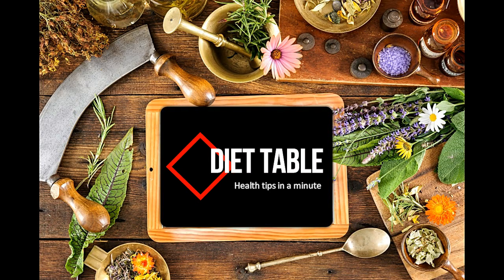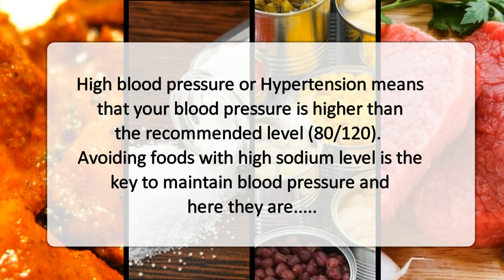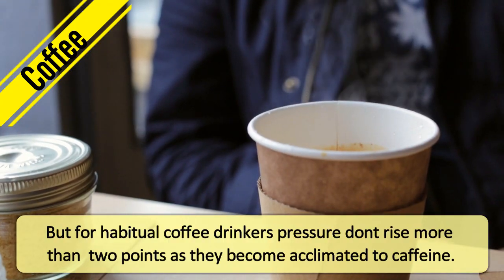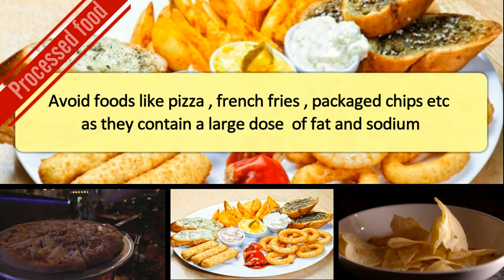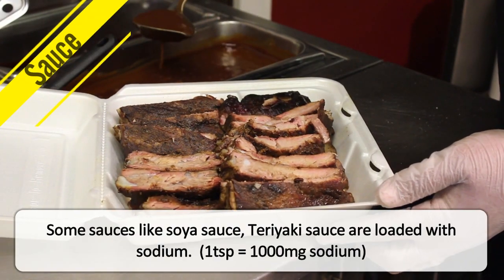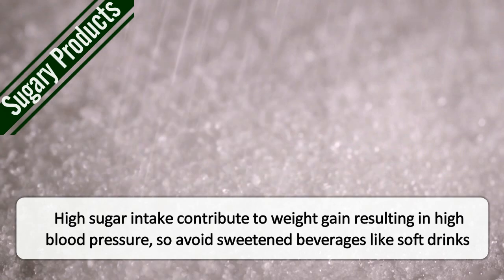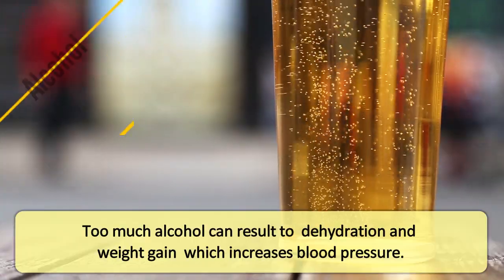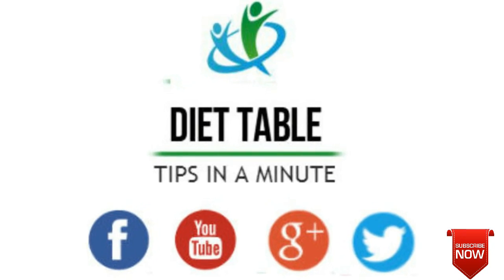High Blood Pressure Avoid Foods |Foods to avoid for high blood pressure | Hypertension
High blood pressure -  A condition in which the force of the blood against the artery walls is too high.

High blood pressure – or hypertension – means that your blood pressure is higher than the recommended level (80/120) Usually hypertension is defined as blood pressure above 140/90, and
is considered severe if the pressure is above 180/120.
Avoid food for blood pressure What foods make your blood pressure go up?. Increased levels of sodium, a key element of the body, can play a great role in causing hypertension.

Diet Table - TIPS IN A MINUTE

Diet Table gives Natural home remedies and tips utilizing natural
ingredients to cure and prevent any ailment.

general and educational purposes only and do not constitute any
legal, medical or other professional advice on any subject matter.
Before starting a new diet always seek the advice of your physician. If you have  a medical problem, promptly contact your health care provider.